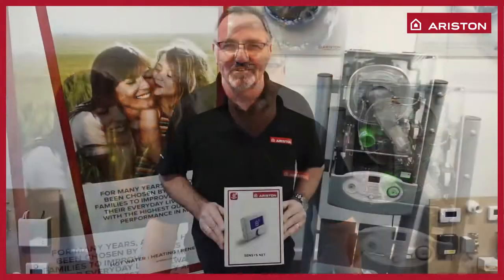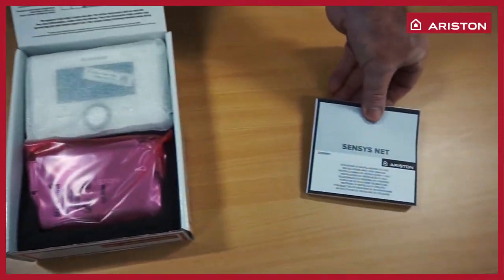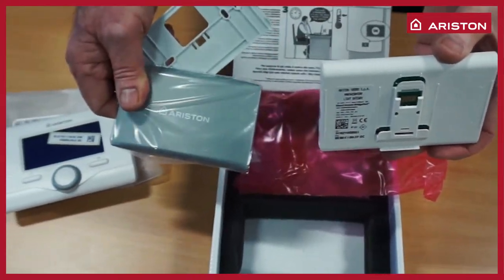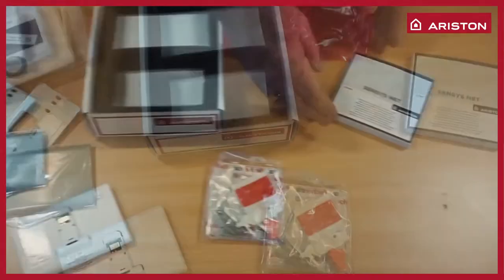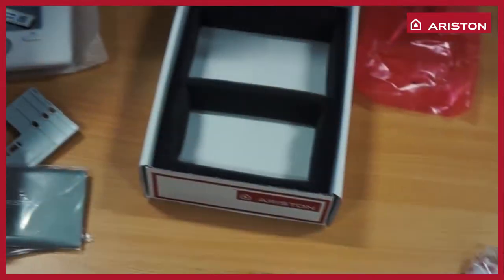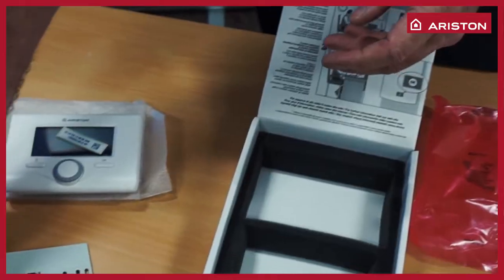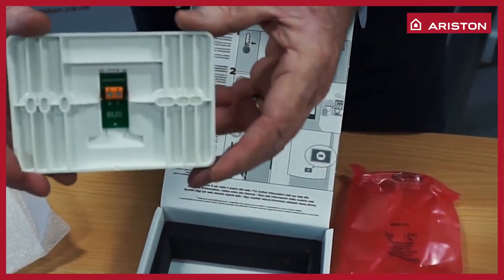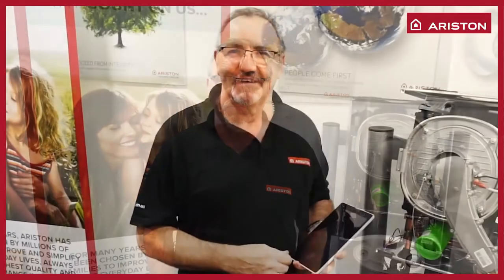Ariston Sensys Net Unboxing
Join Derek as he opens the box of the Ariston Sensys Net controls.